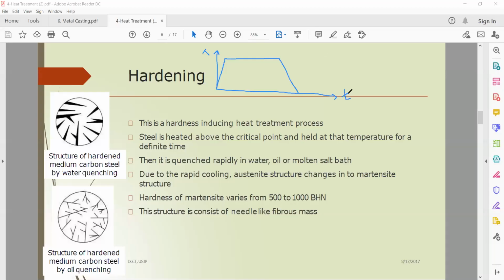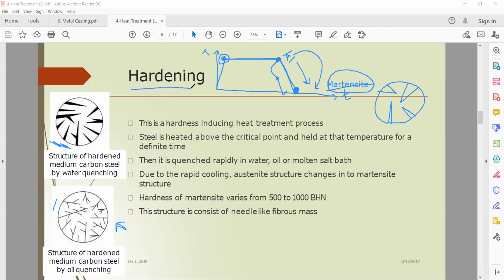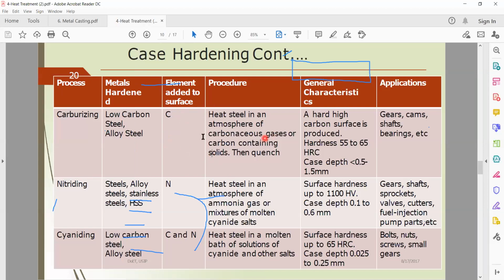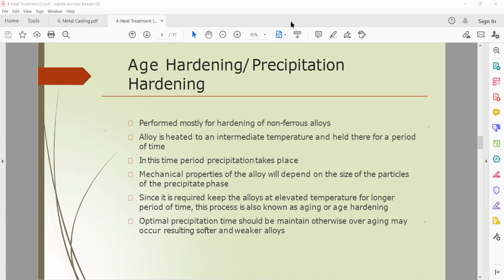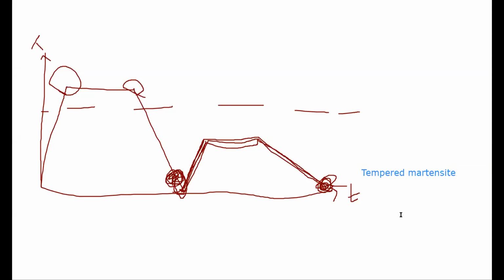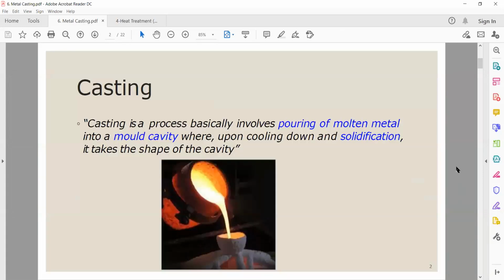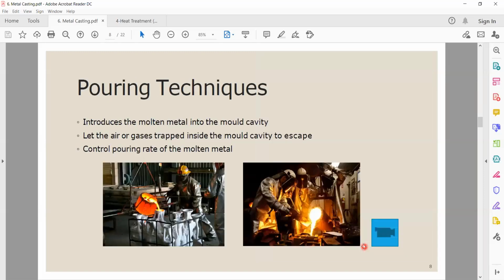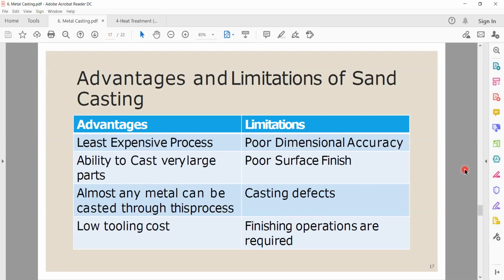ETC 1153 2020 Recording 27 11 2020